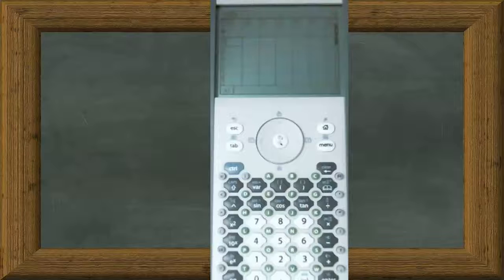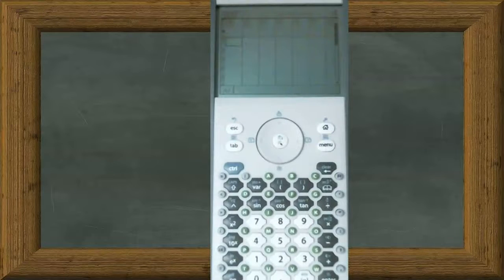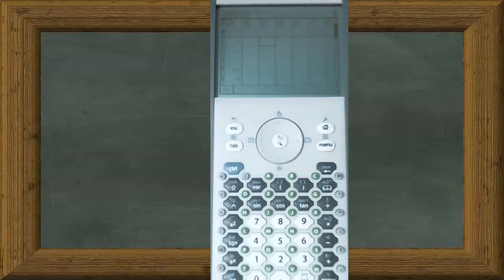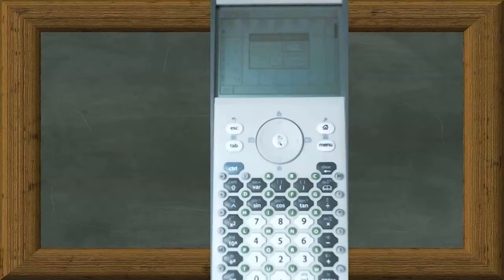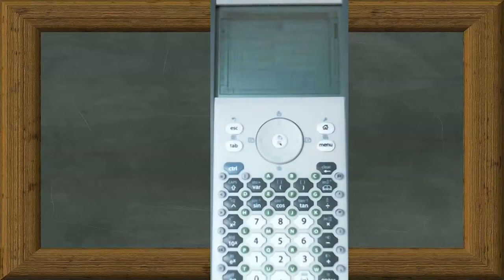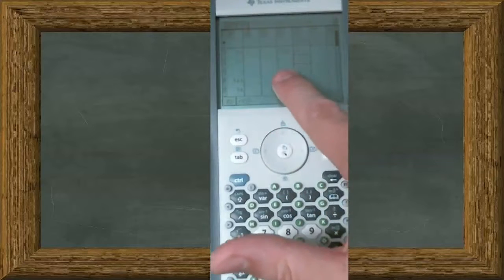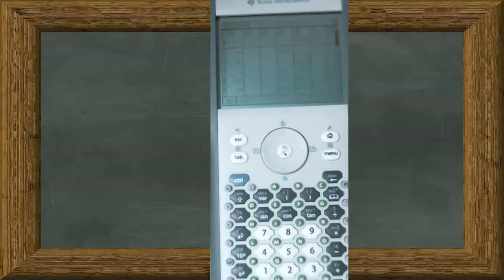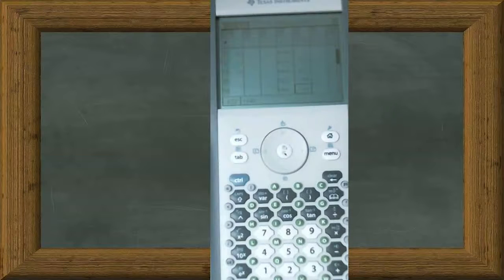How to Find the Mean, Standard Deviation, and 5-Number Summary Using a TINspire Calculator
Finding the Mean, Standard Deviation, and 5-Number Summary on a TINspire using One Variable Statistics